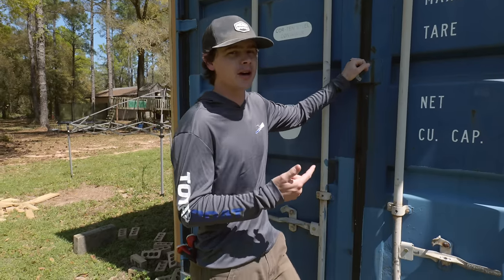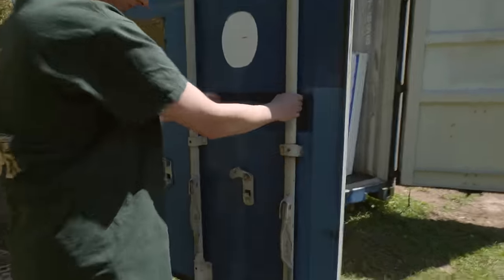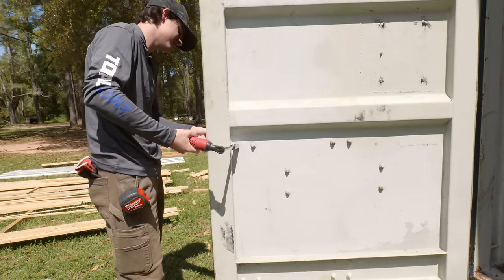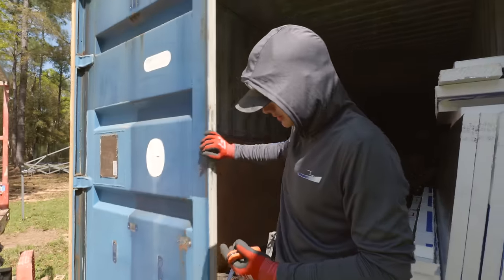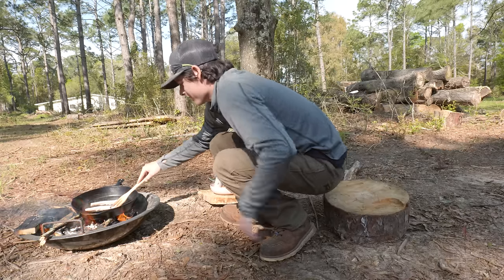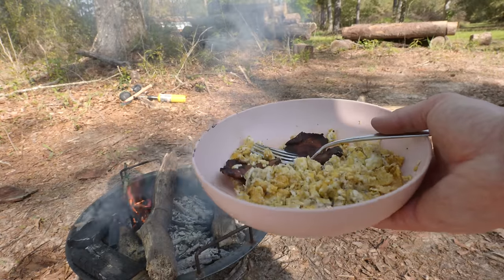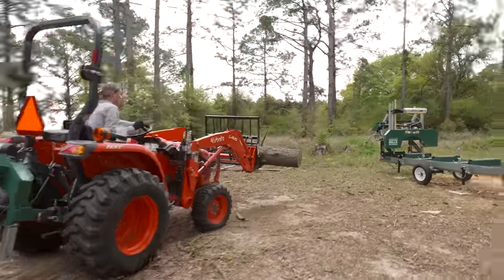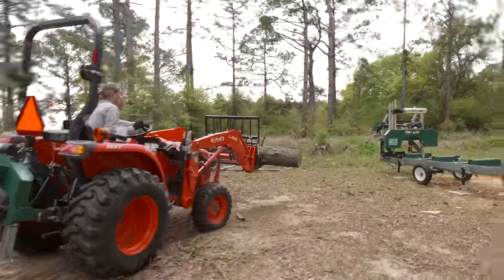These HUGE Custom Doors Transformed Our Shipping Container Shop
In this exciting episode, we dive headfirst into building the doors for our off-grid container shop. Watch as we remove existing latches, consider adding a window, and get creative with the design. The Homestead is taking shape:)